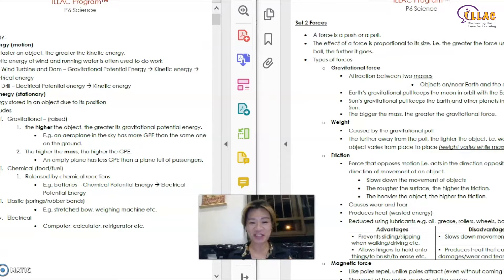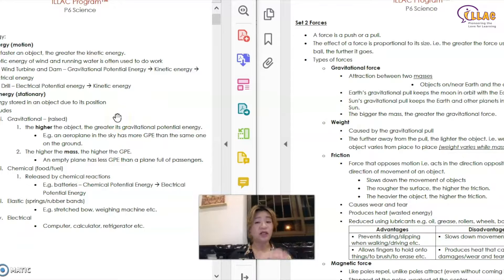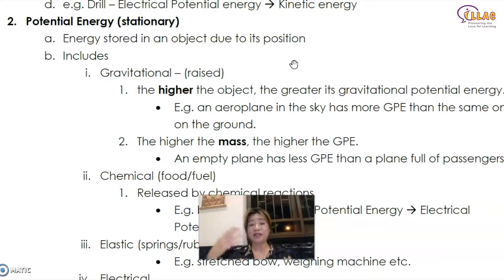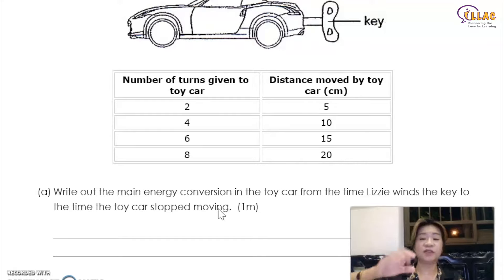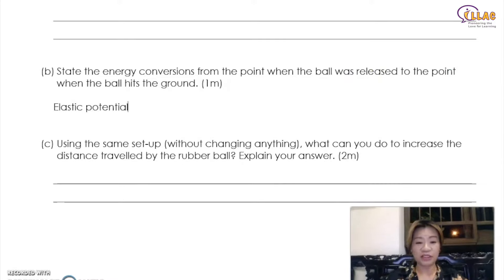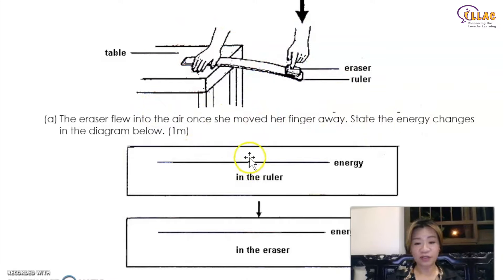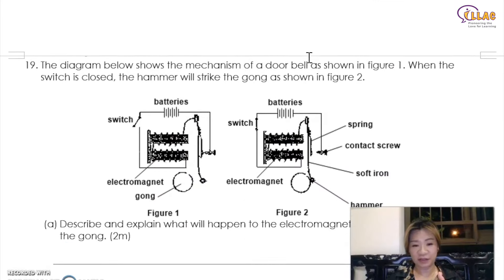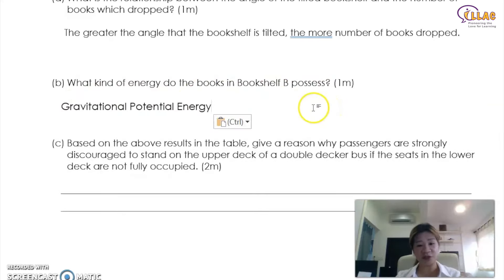ILLAC - P6 Science - Energy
Students are usually very confused between the chapters "Energy" and "Force". In this video, we'll firstly tell you how to differentiate them and teach you the key concepts you'll need to know for this topic in order to score for your PSLE.